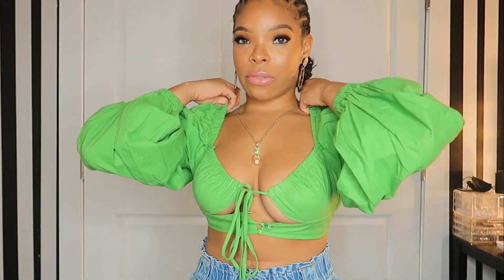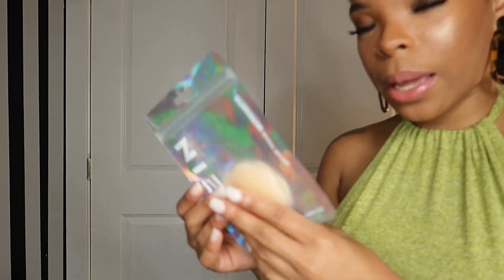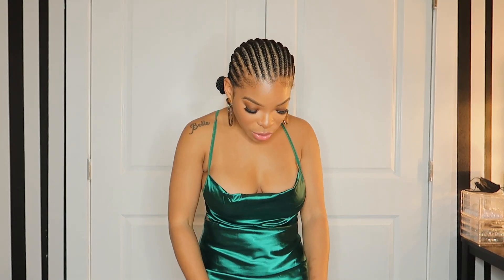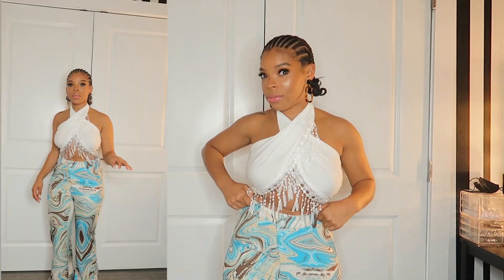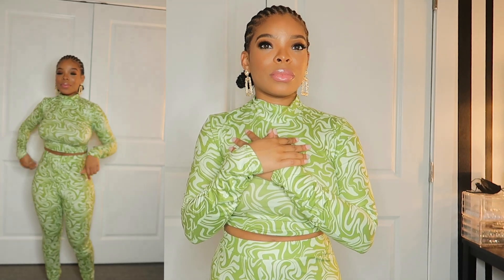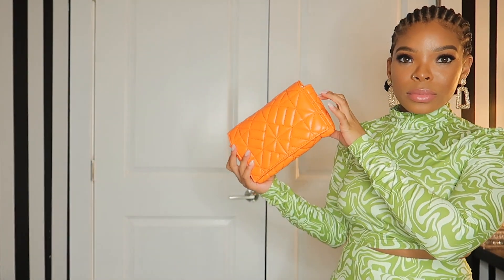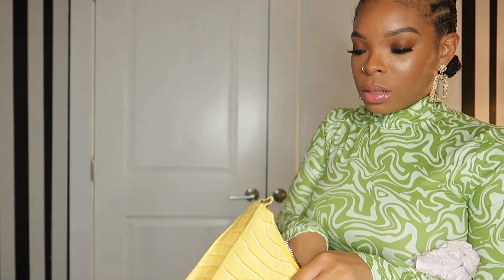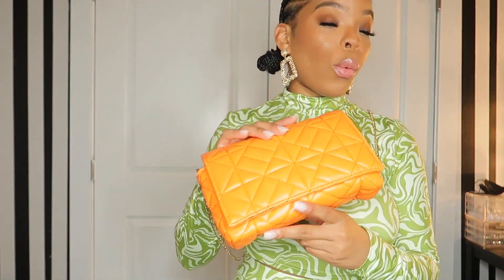Shein Haul ! MARBLE TRENDS